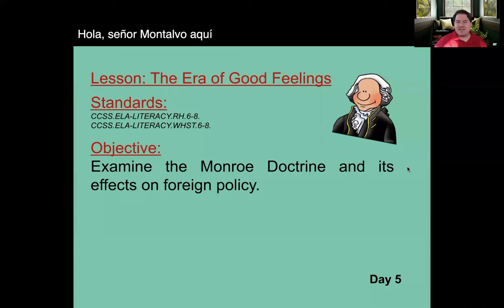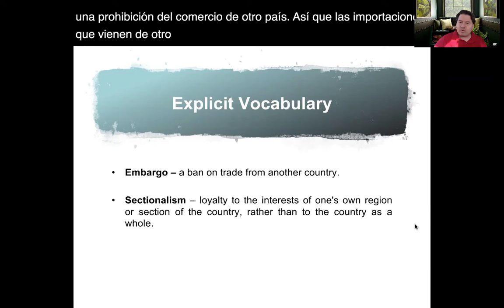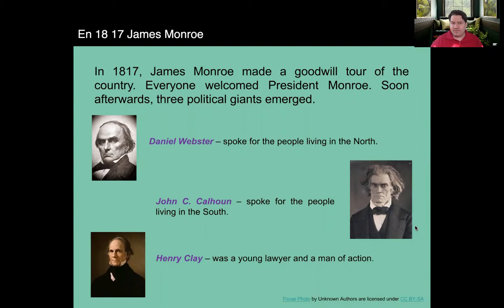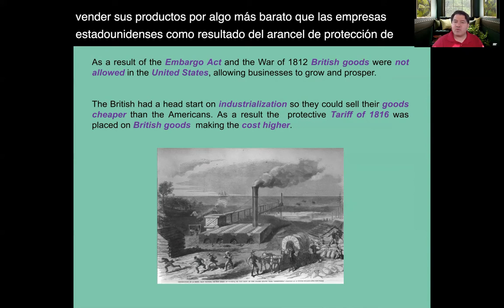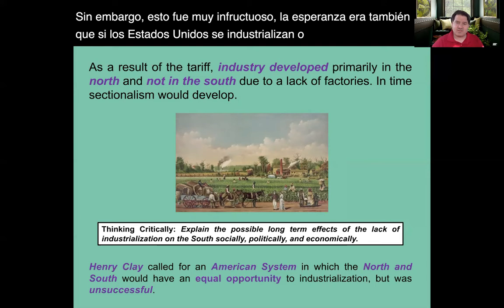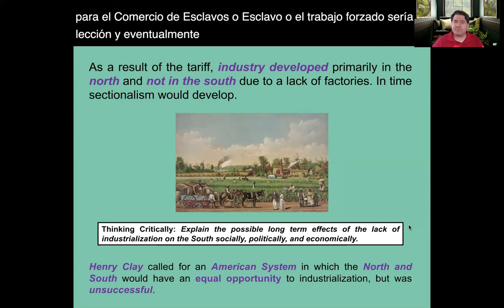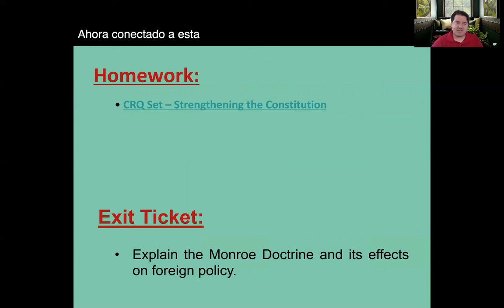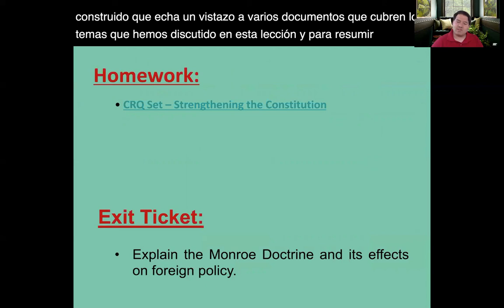The Era of Good Feelings​ & The Monroe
Unit 3 – A New Nation: Lesson 3 – Strengthening the Constitution - Day 5

Objective: ​
Examine the Monroe Doctrine and its effects on foreign policy.

Exit Ticket: Explain the Monroe Doctrine and its effects on foreign policy.